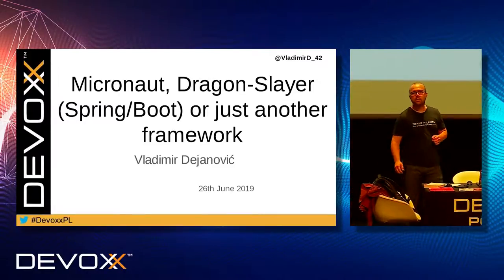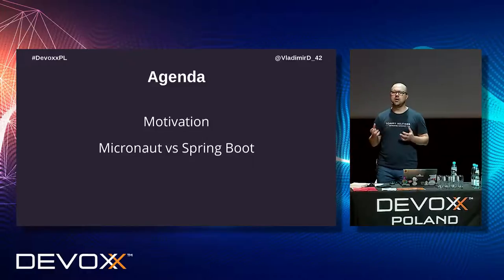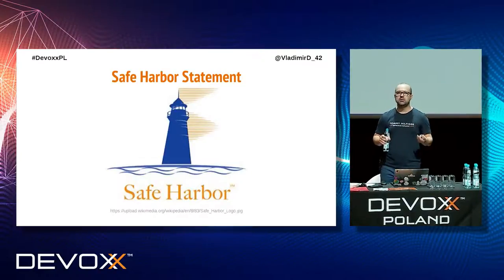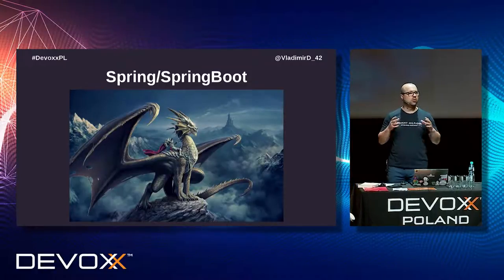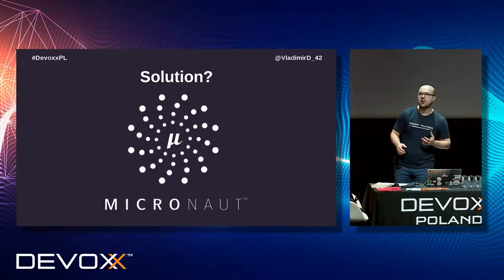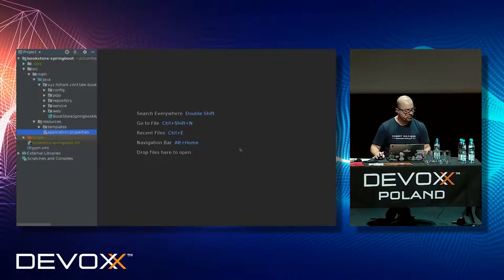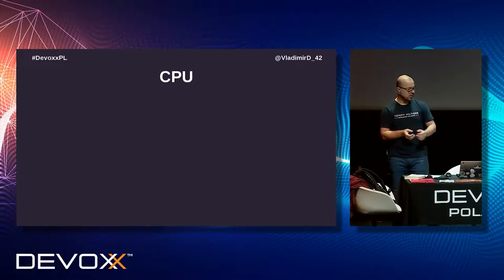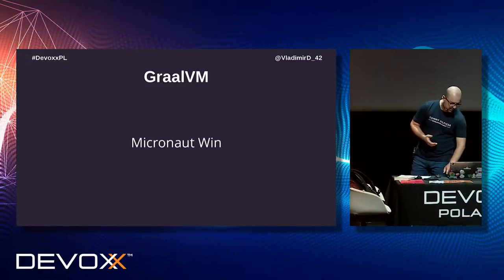Micronaut, Dragon-Slayer (Spring-boot) or just another framework – Vladimir Dejanović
In the Java world, Spring is a great beast, a Dragon, and with a good reason. Spring is a very powerful framework which does a lot for developers while giving them a lot of power. All this power, of course, doesn't come without its price.

Most of the developers using Spring are either happy to pay this price or not aware of it at all. On the other hand, Micronaut comes with the promise of all the power of Spring, while not having any of the costs that Spring brings to the table.

Let us look at it, how it compare and differ to Spring and if it lives up to its promises.

Presented by Vladimir Dejanović